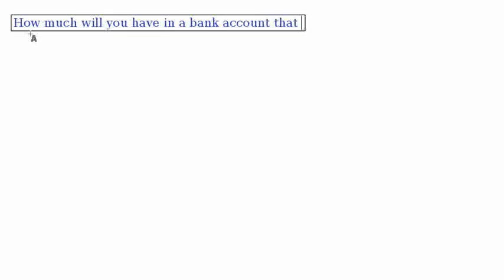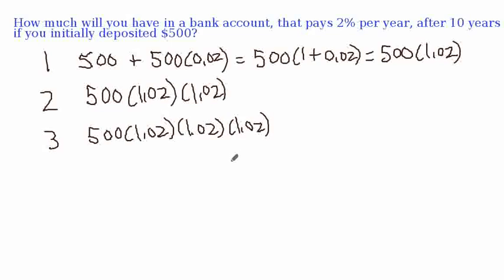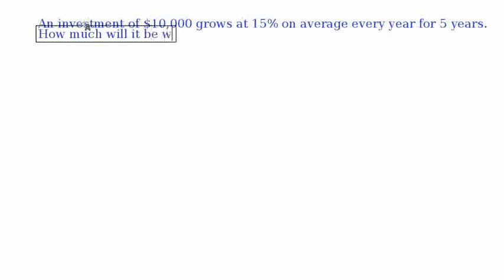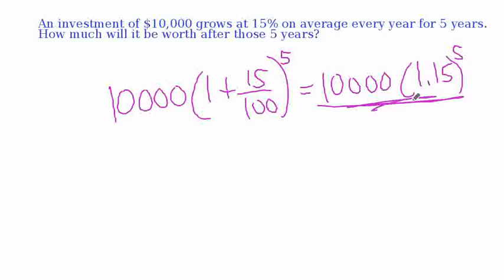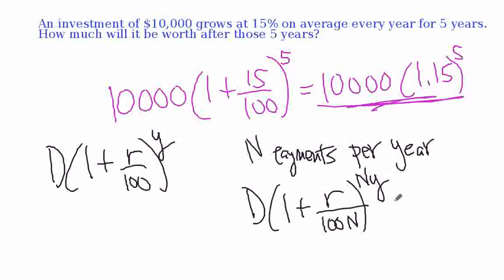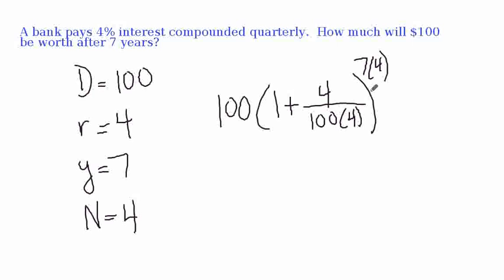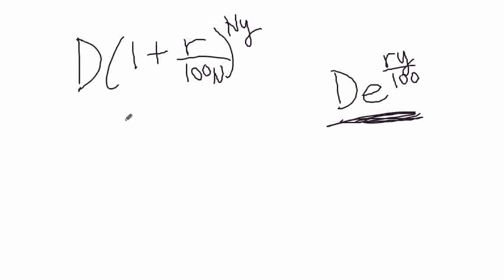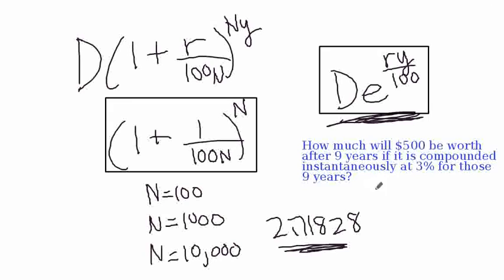Philfour Precalculus : Exponential Functions - Compound Interest